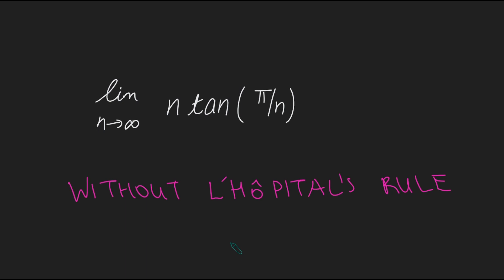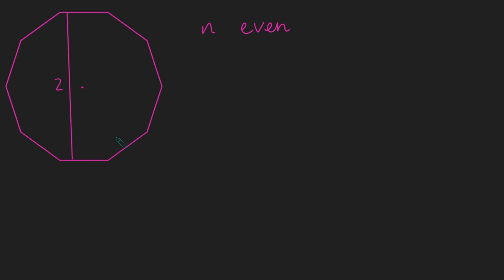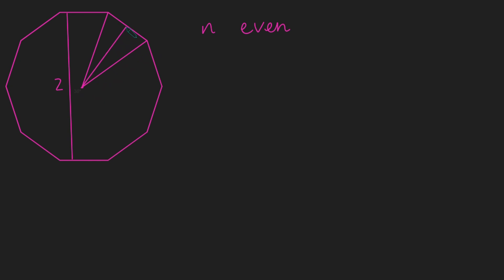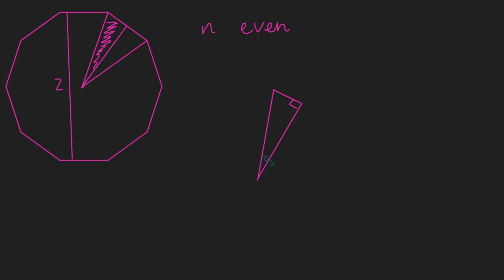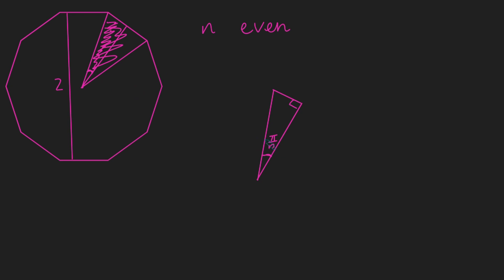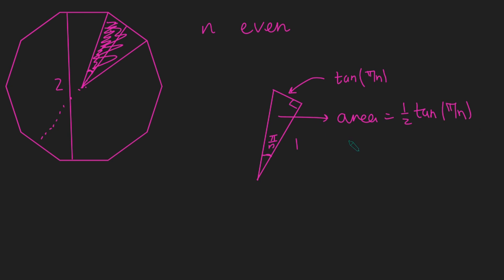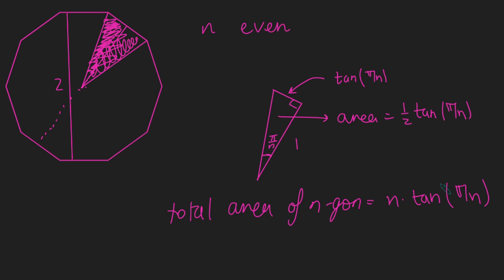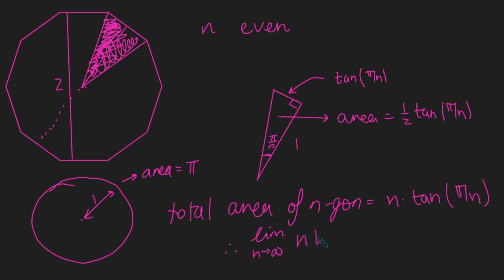A Limit That Doesn't Require L'Hôpital's Rule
In this video I'll evaluate the limit as n tends to infinity of n*tan(pi/n) using geometry, in a prettly slick argument that doesn't require L'Hôpital's Rule.

Thanks.